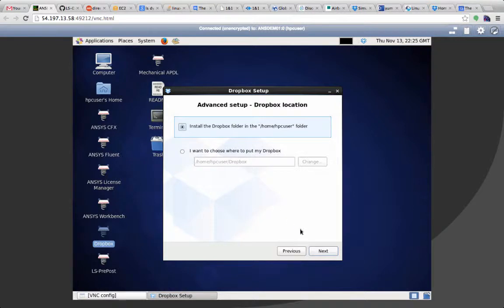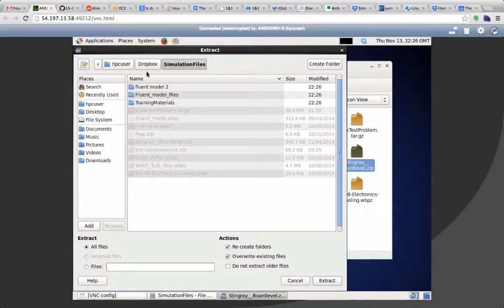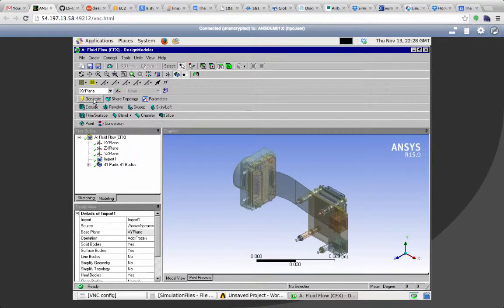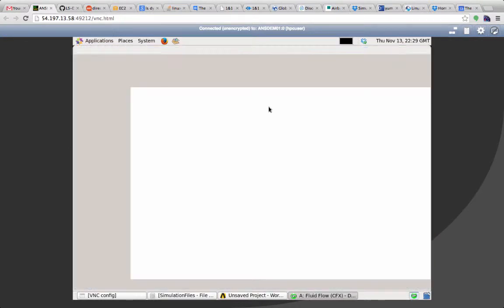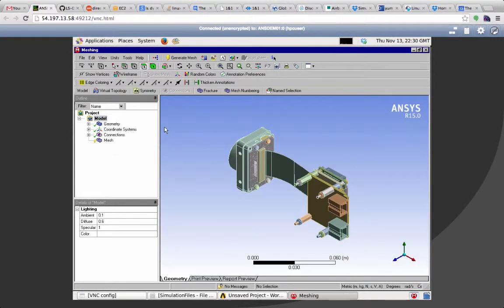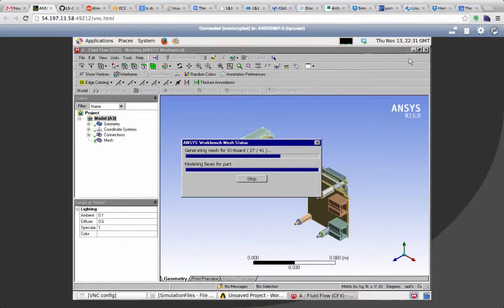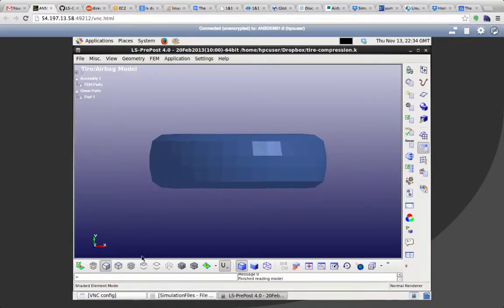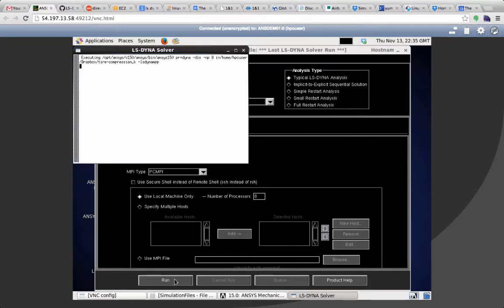UberCloud Marketplace Demo II